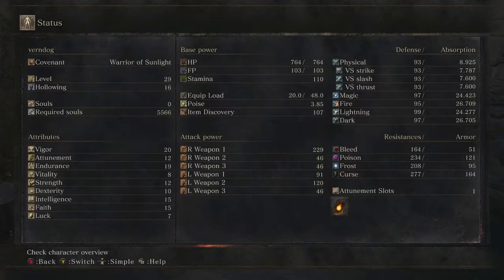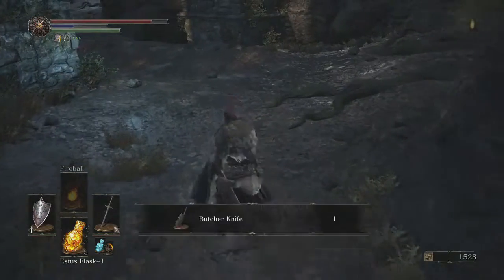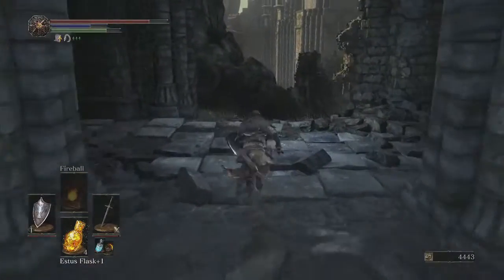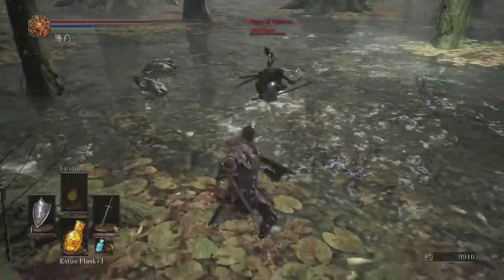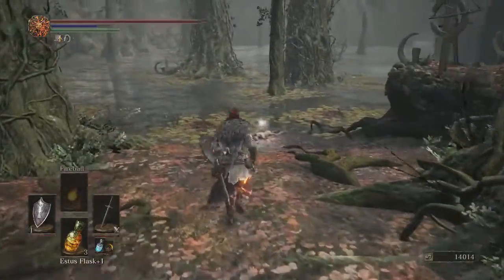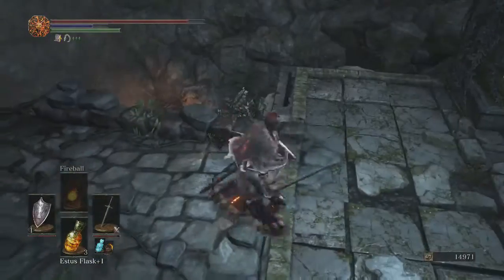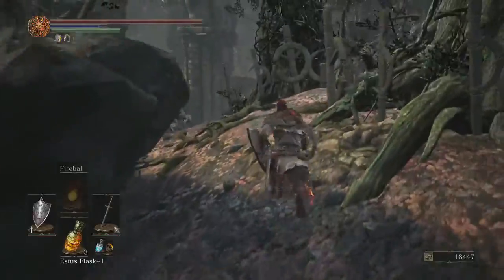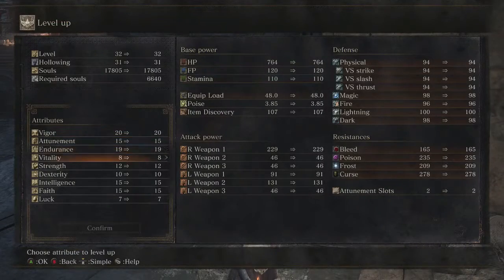Dark Souls 3 - Road of Sacrifice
In this episode I show you how to do the Road of Sacrifice. You will also see how this build does in PVP when someone decides to invade us.